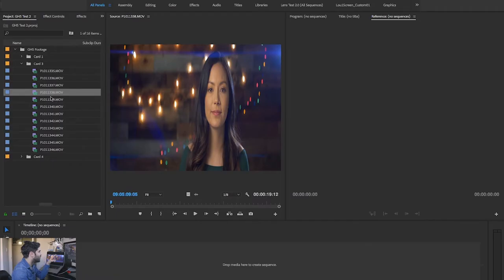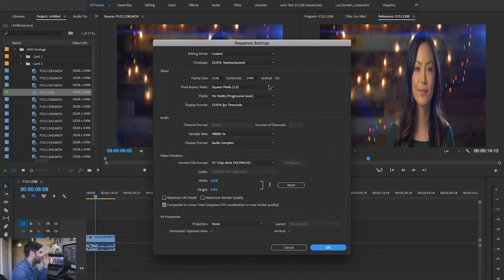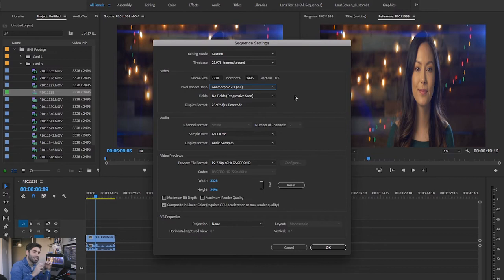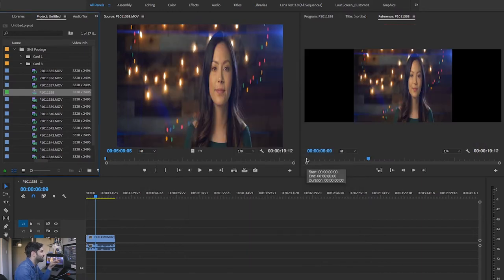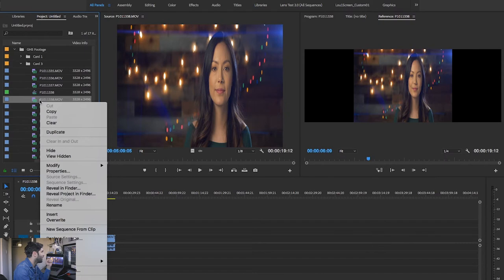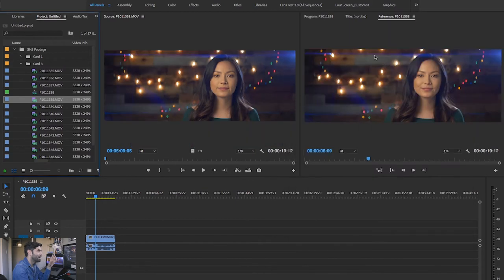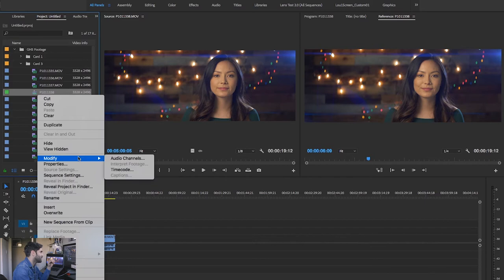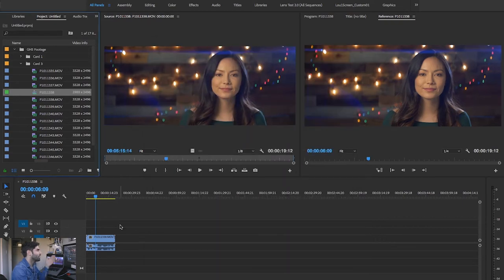Helpful Tips When Shooting Anamorphic on the Panasonic GH5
Brand: Panasonic
Model: GH5

The Panasonic GH5 is an amazing camera. Many enjoy shooting anamorphic with it, however, shooting anamorphic can have it's own challenges. Here's a quick breakdown of a few things to think about when shooting anamorphic on the Panasonic GH5.

Special thanks: Chris Metcalf